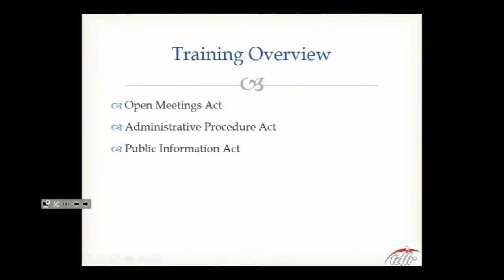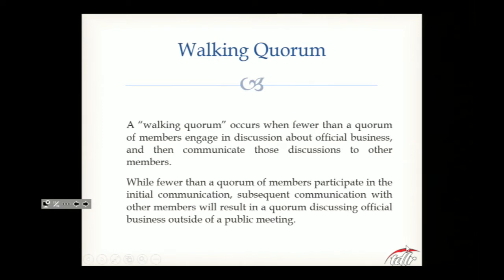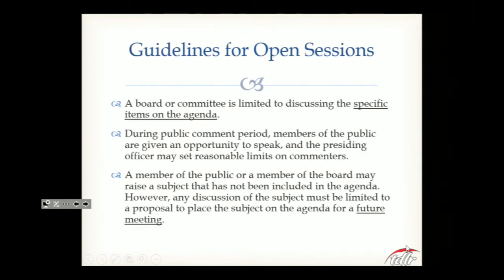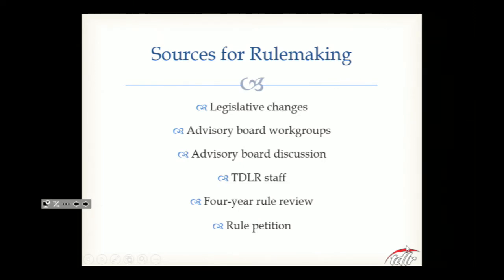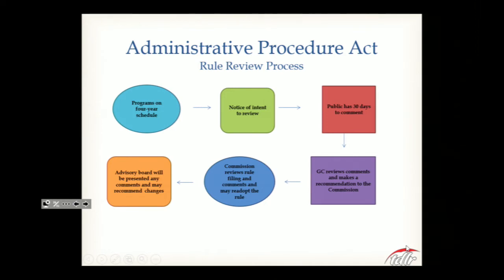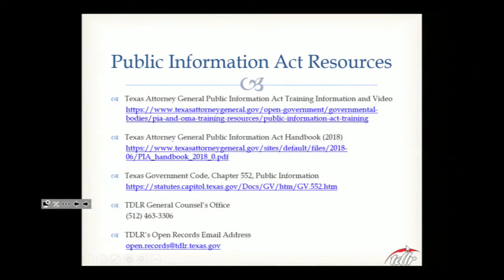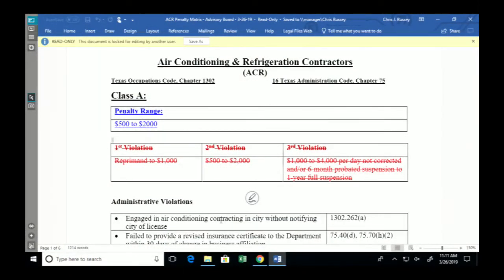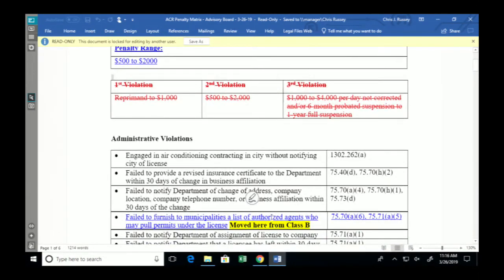March 26, 2019 meeting of the Air Conditioning and Refrigeration Contractors Advisory Board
The March 26, 2019 meeting of the Air Conditioning and Refrigeration Contractors Advisory Board in Austin, Texas.

Texas Department of Licensing and Regulation
Air Conditioning and Refrigeration Contractors